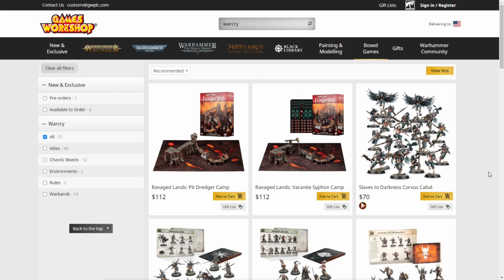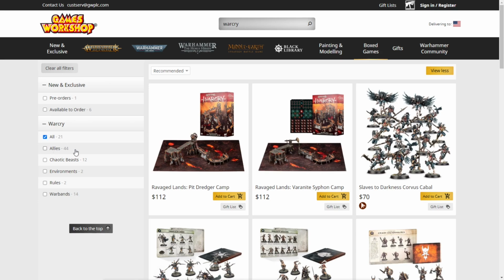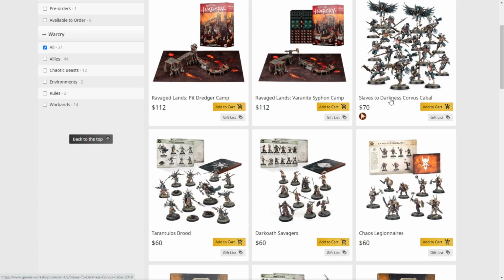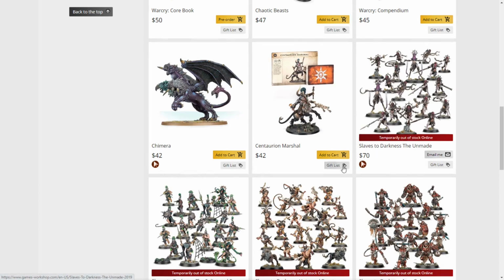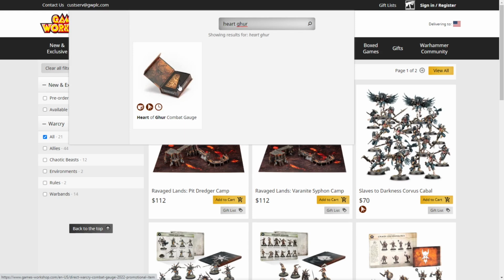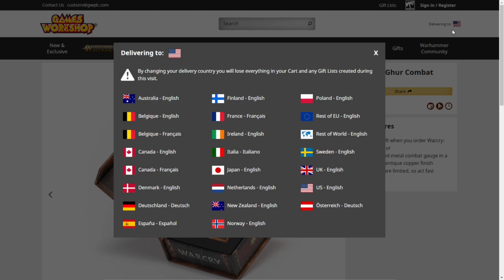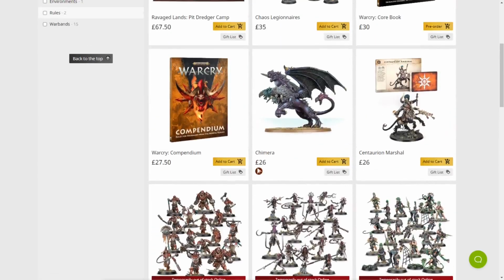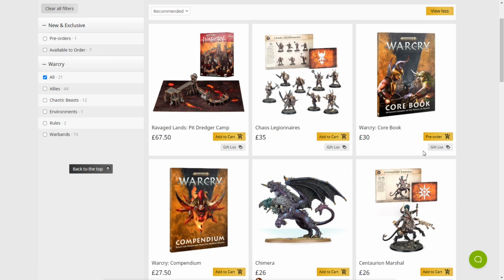SHOCKING DISCOVERY... Too Expensive & Low Sales? Warhammer WARCRY Heart of Ghur Is Extinct For Good?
Welcome back to the channel War Hammer Man Checking out some strange trends i'm noticing in the Warcry department of the web-store...

Warcry Heart of Ghur has been completely removed from the web-store for weeks, and not just in the USA, worldwide... this is very strange only a couple months after its release...